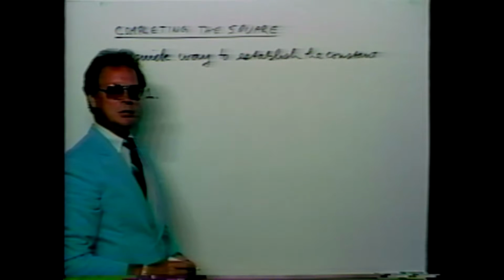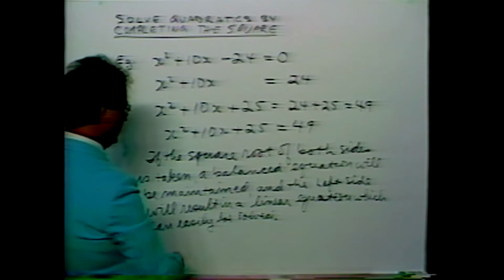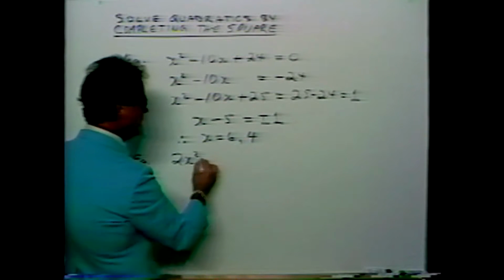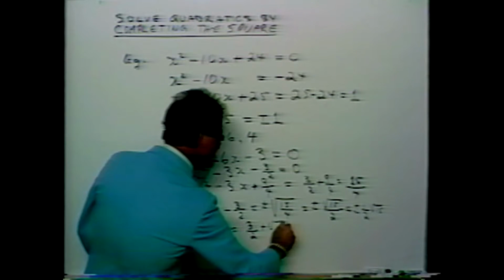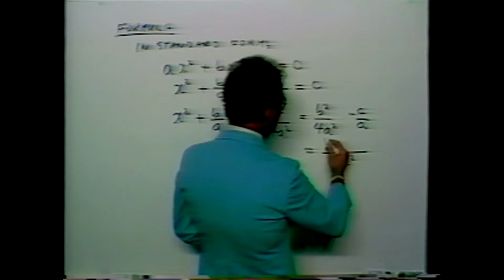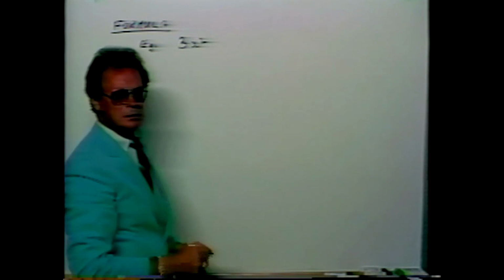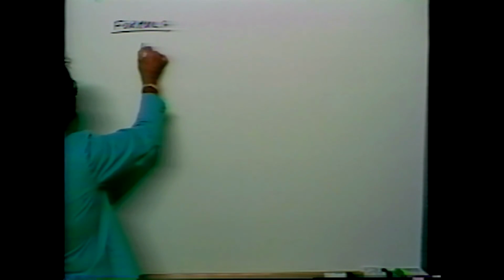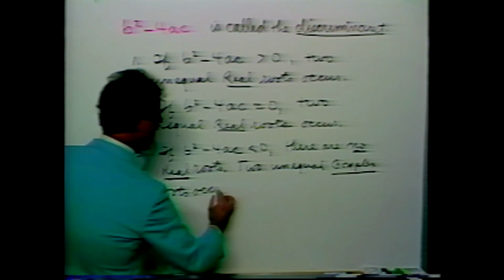cpquadfwlpart2 Algebra Quadratic Equations Completing the Square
The Quadratic Formula. The Quadratic Formula is developed from first principles.